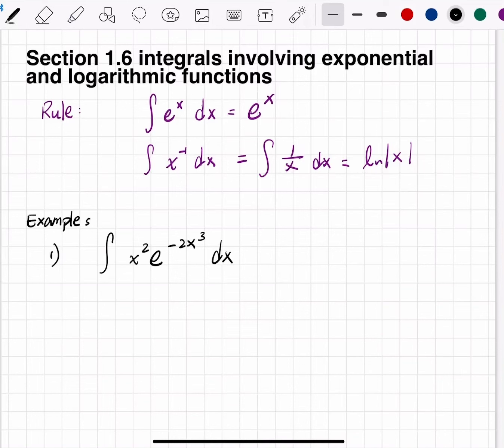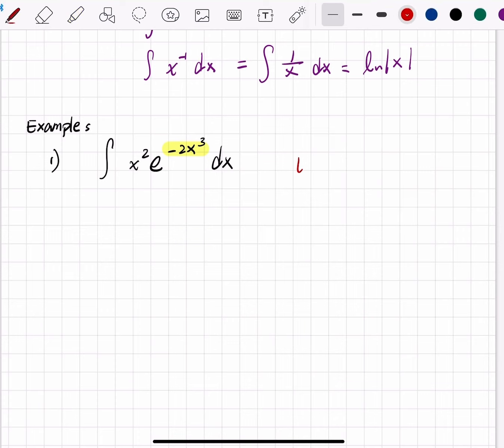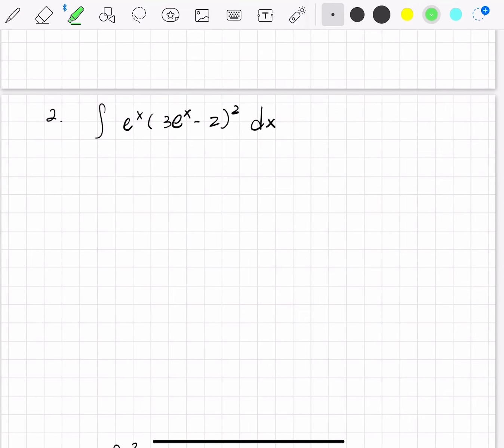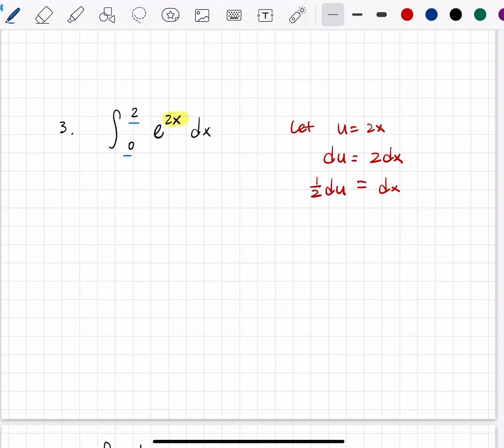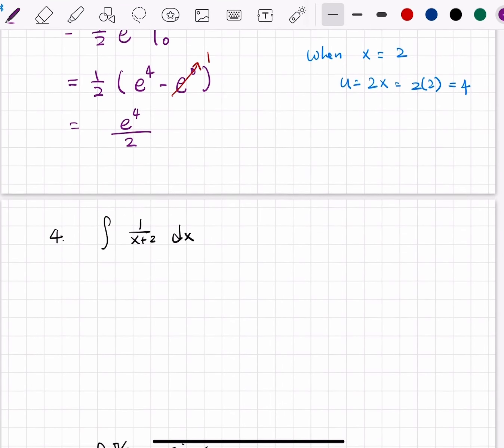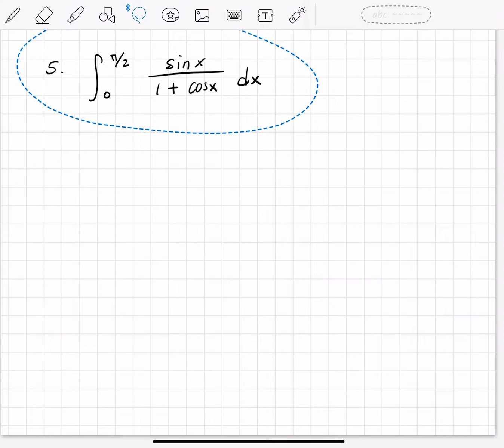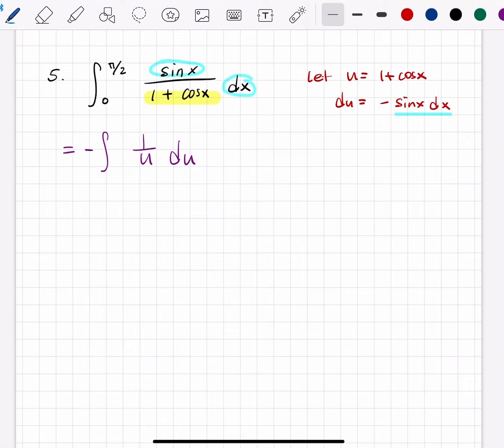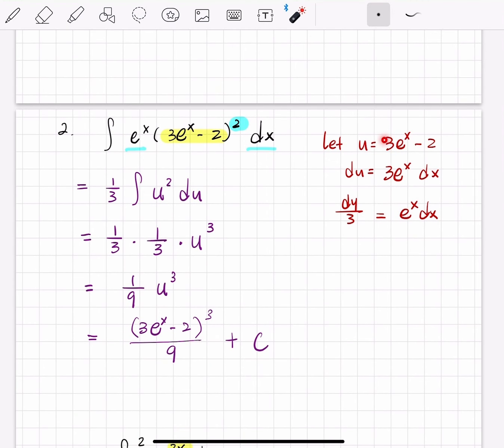Math 190 section 1.6